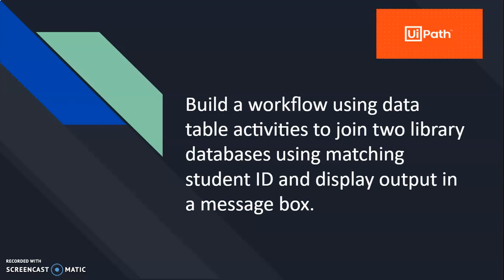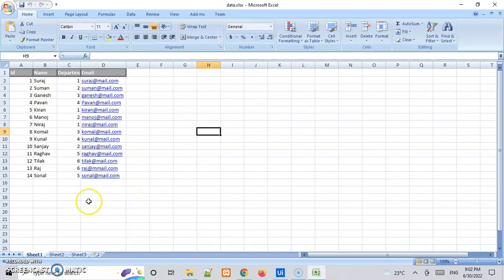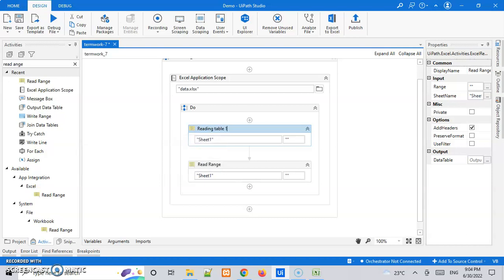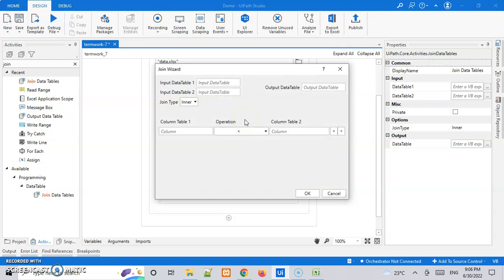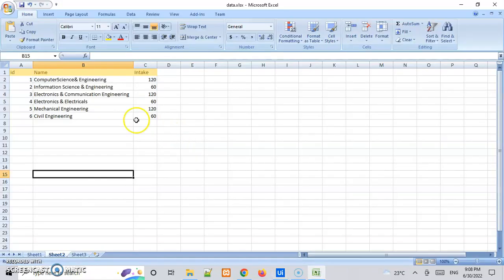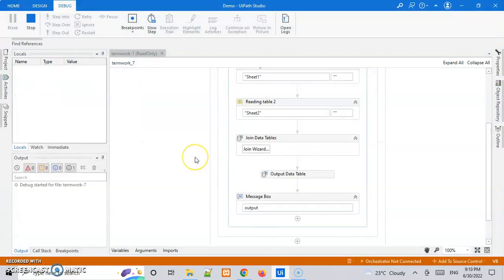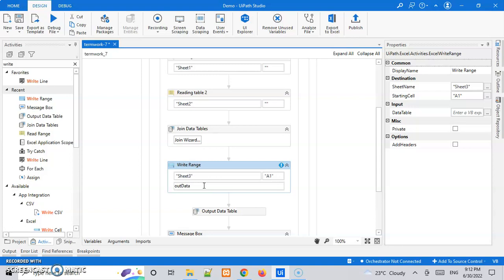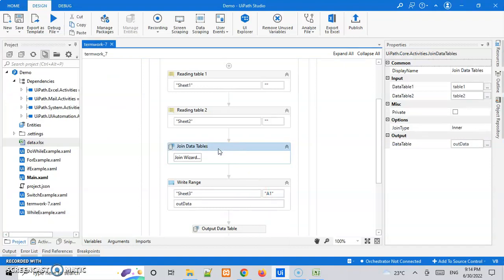Tutorial on RPA using UiPath | DataTable Merging | Joining datatable | Termwork 7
A workflow designed to merge two datatables with join data table activity is explained in this tutorial.